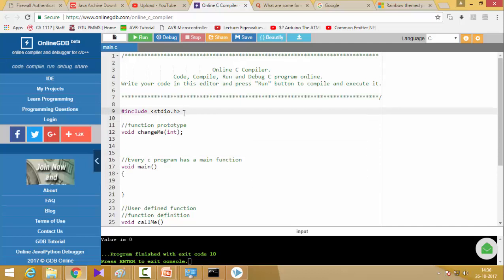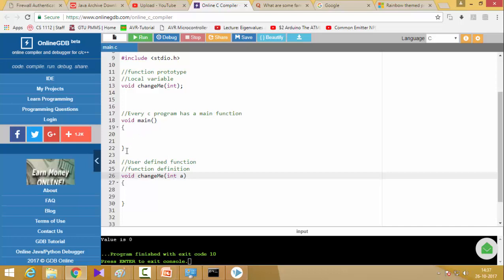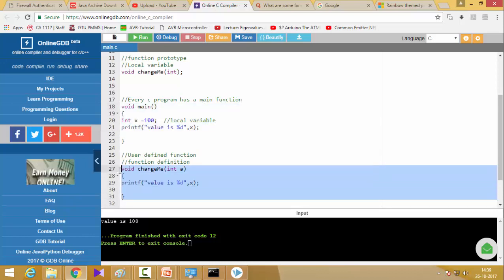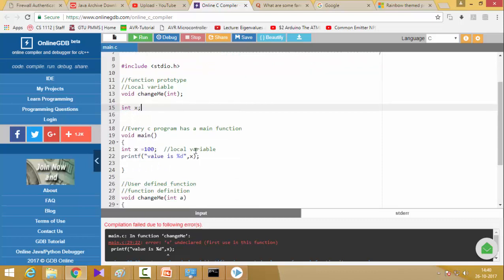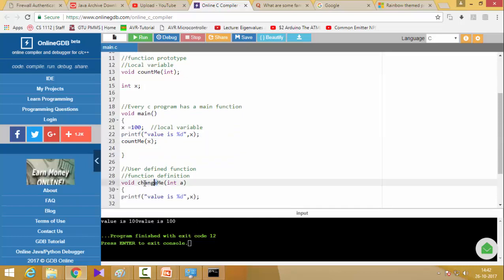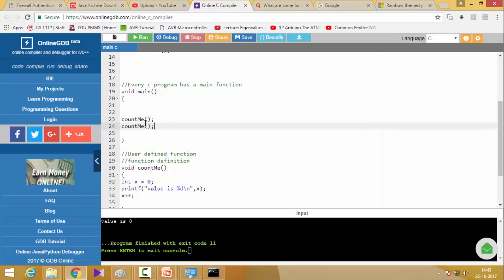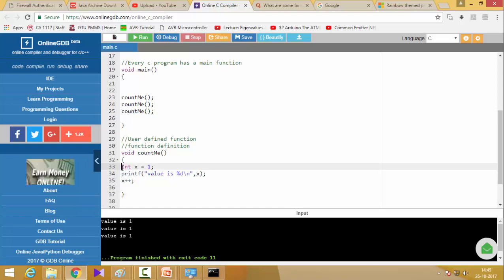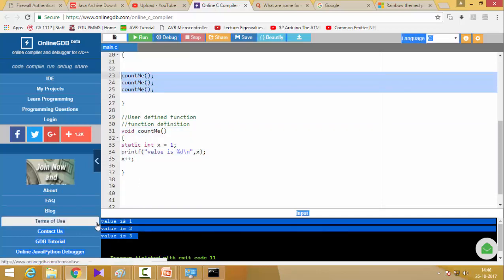Types of variable in C || local and global variable in c || static variable in c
Im this video, I have discussed about the types of variable in c language. Before this, please watch my tutorial video on function in c.

I have discussed local variable, global variable and static variable.

Local variables have limited scope, only in function where they are created.

Global variables can be used anywhere im program after the point where they are declared.

 Static variables have local scope, but they retain their value among the function calls.